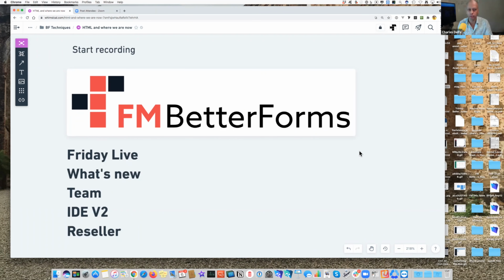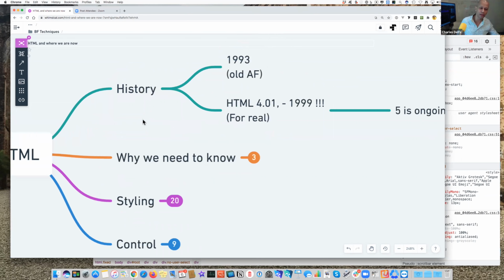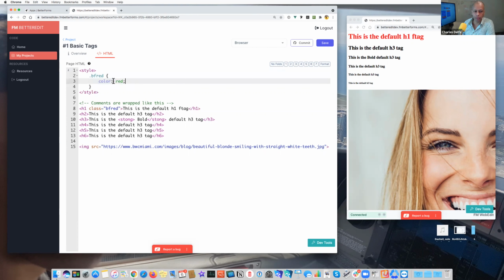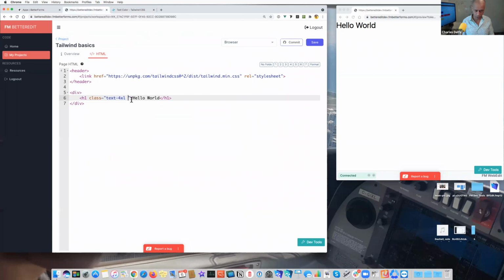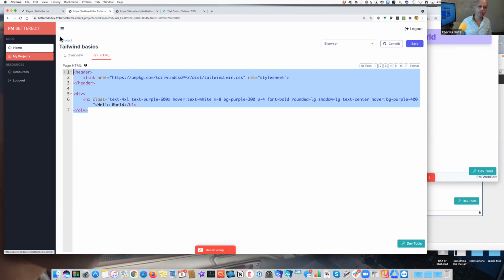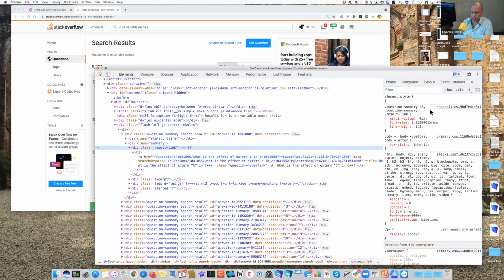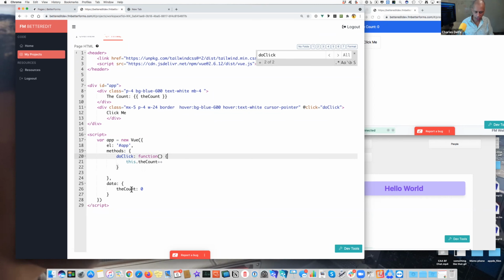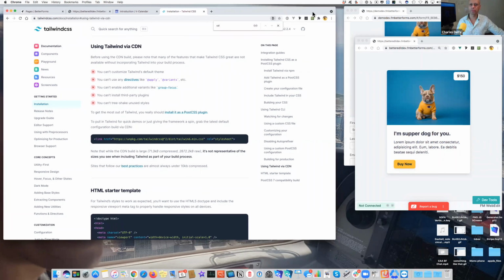Friday Live: Let's 'DIV'y it up on FileMaker!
This live was focused on what every FileMaker Developer should know about HTML but is too afraid to ask... And the stuff you don’t need to know! Covering the super basics including semantic HTML, CSS and its variants, HTML meets JS, reactive frameworks and what they are, and how BF makes all this easy for you!